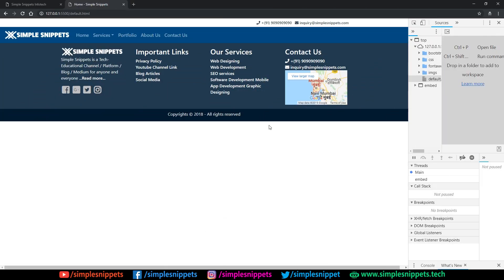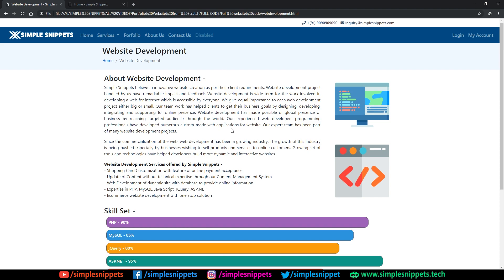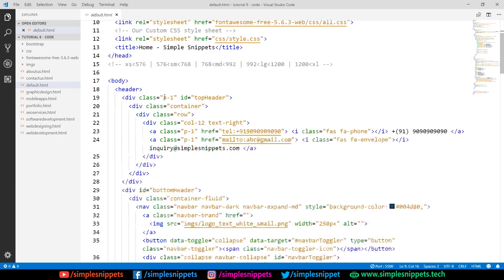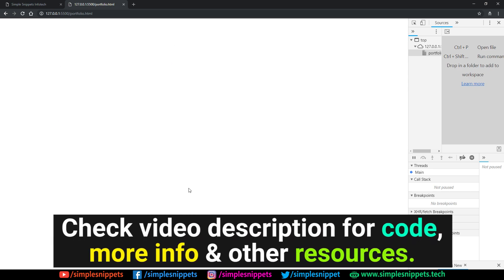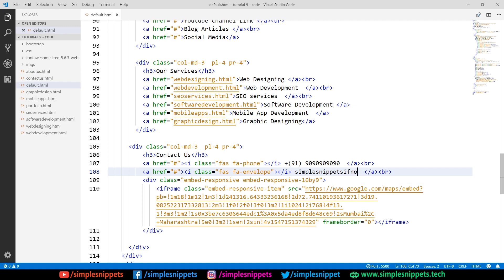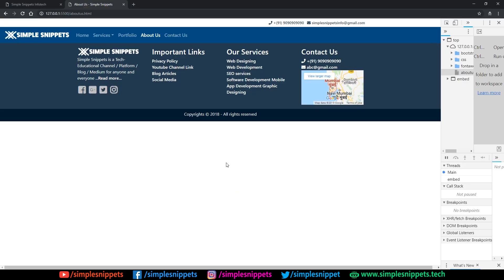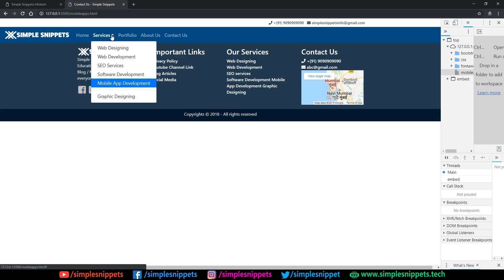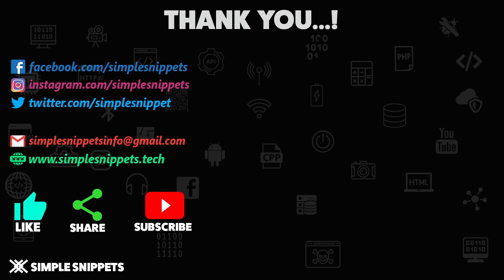Adding Header & Footer to All Web Pages on the Bootstrap Website | Tutorial - 9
In this bootstrap website development tutorial we will add all the individual pages of our portfolio website. We will also add the header and footer to all these newly added pages as the header and footer is going to be common in all the pages.